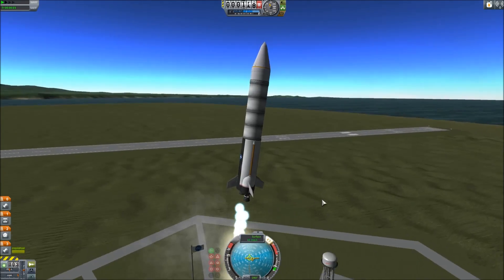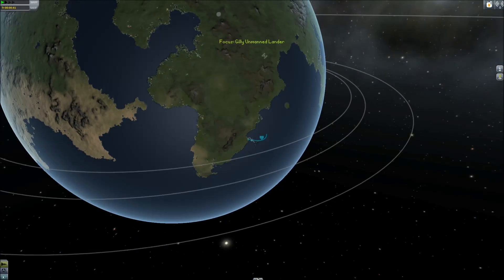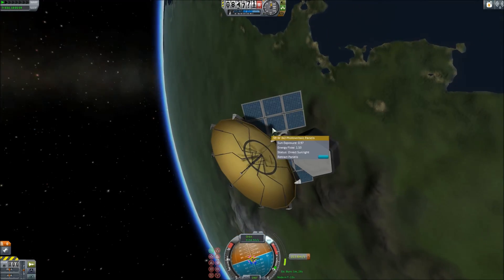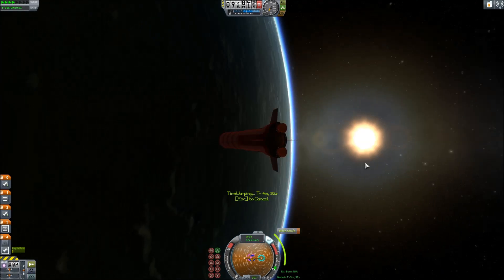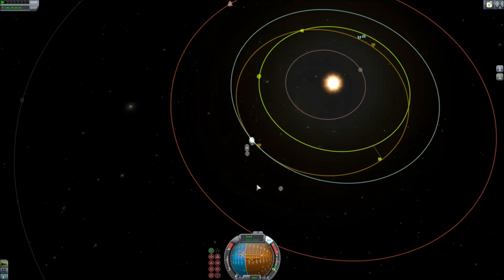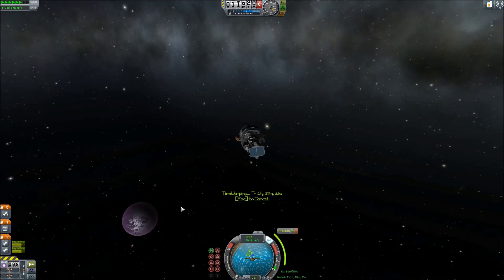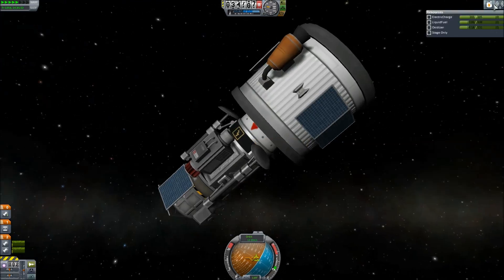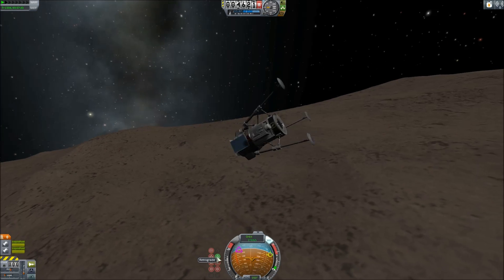KSP Exploration E7: Gilly Orbiter and Lander to the Eve system, launched aboard SSTOs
I'm thinking of adding a few mods to this series (Kerbol Plus, USILife Support, Kerbal Inventory System).

Today, using two SSTOs similar to the MSL launcher, I send GSSat and the Gilly Unmanned Lander on an Eve encounter trajectory. The GSSat uses an ion thruster while the Lander is all chemical rockets. Both probes do their own correction burns, braking maneuvers, and Gilly encounters. The end result is a Narrow-band scanner in orbit with a small utility lander on the surface in Gilly's Midlands Biome. As Gilly is a highly possible target for colonization, these two machines will help pave the way for future exploration of the moon.

Enjoyed the video? As for the comments section, you should probably use it, as well as the like button.

Next time, the failed Osprey Mining Probe gets a replacement to mine the plateaus of Minmus.